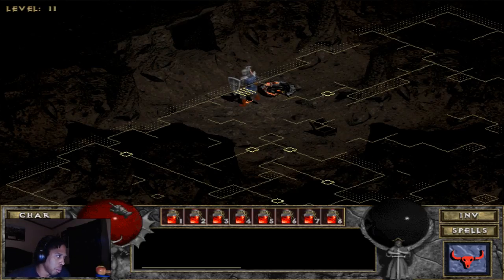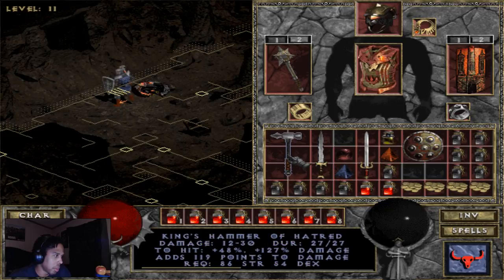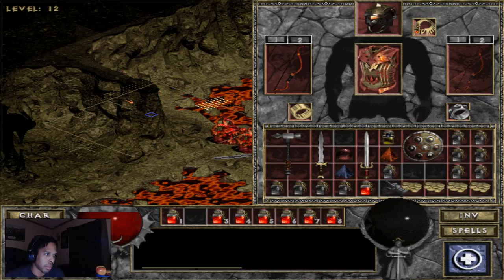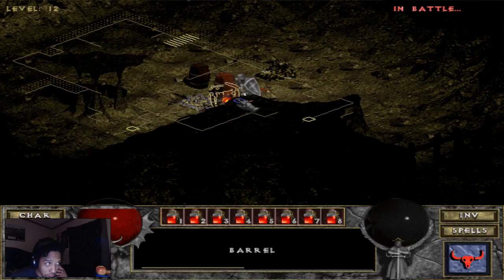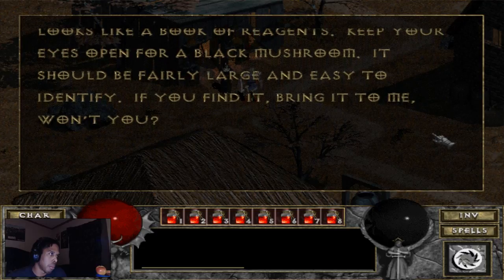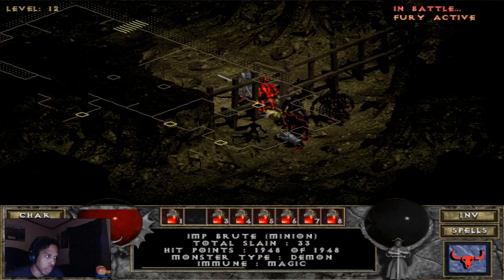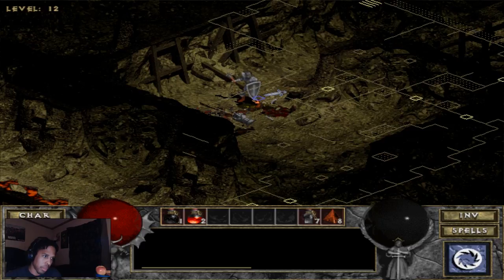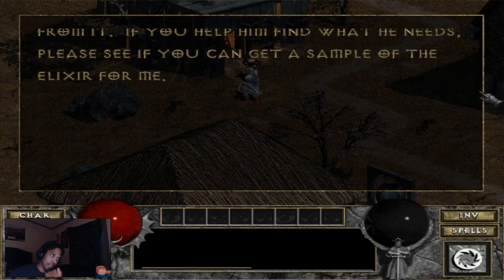Diablo "The Hell" Mod v1.216 Mage Single Player (Purgatory) Playthrough Part 53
Getting back into my paladin playthrough for those who have waited for so long.  My most sincere apologies.  I will do what I can to continue uploading for your viewing pleasure.

For what it is worth,  this is part 53 of my single player playthrough of diablo the hell mod as a paladin on purgatory difficulty.  This is the more difficult portion of the game in comparison to horror difficulty.  Awareness of any and all possible outcomes will be the key to defeating every means of opposition.  Remain steadfast and tenacious as you make your way through purgatory. :D

-Baron